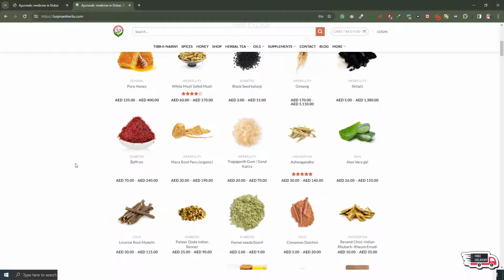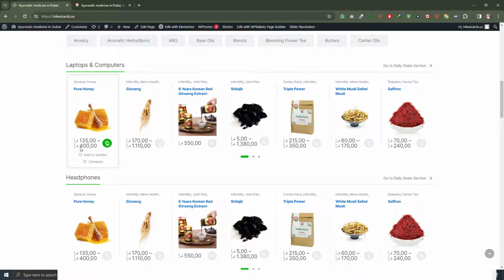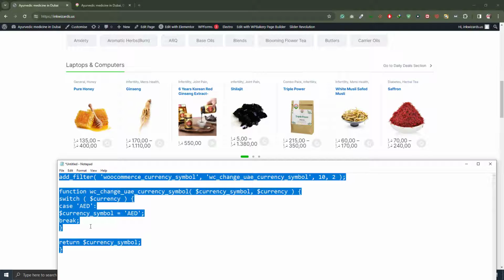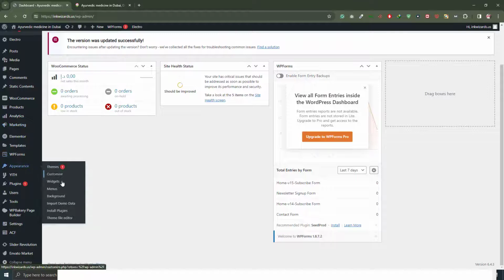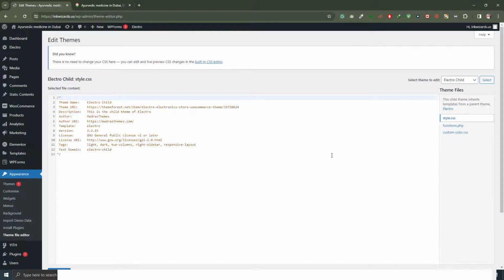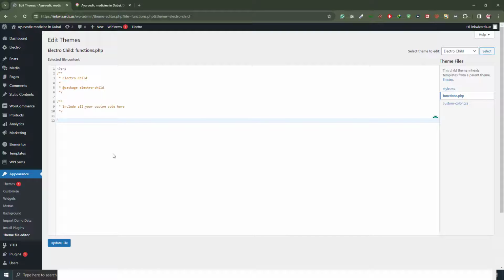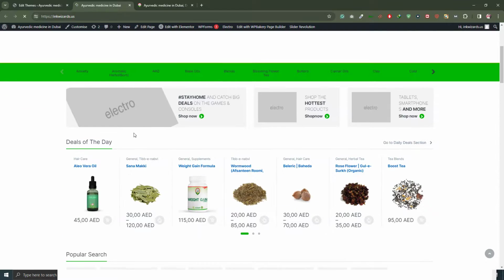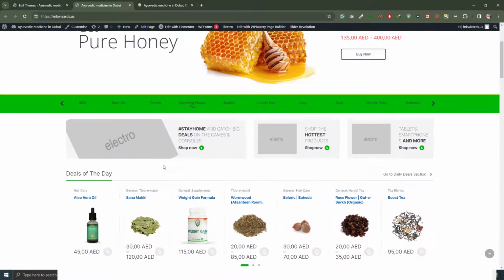How to change the currency symbol د.إ to AED in Woocomerce | WordPress Currency Symbol Changing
Learn how to change the currency symbol from د.إ to AED in WooCommerce with our step-by-step tutorial. Follow along as I guide you through the process, just copy and paste the below code into the functions.php file

add_filter( 'woocommerce_currency_symbol', 'wc_change_uae_currency_symbol', 10, 2 );

function wc_change_uae_currency_symbol( $currency_symbol, $currency ) {
switch ( $currency ) {
case 'AED':
$currency_symbol = 'AED';
break;